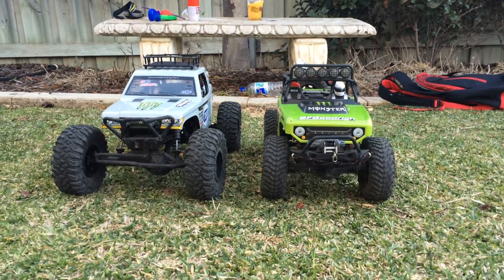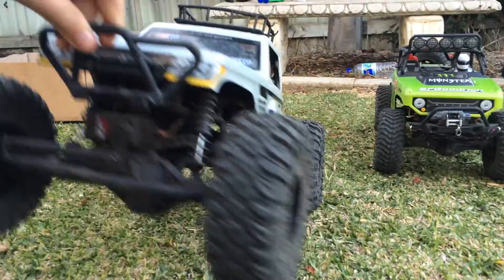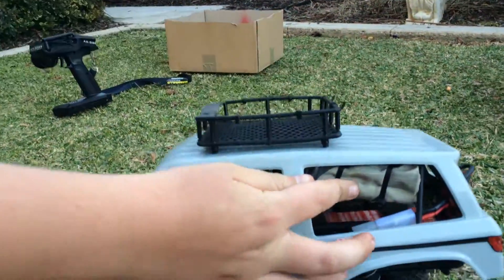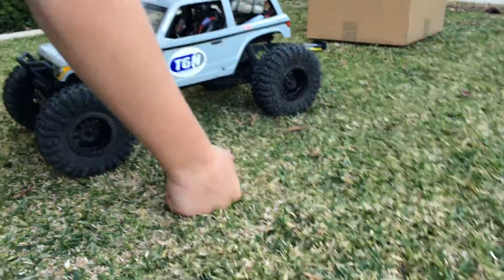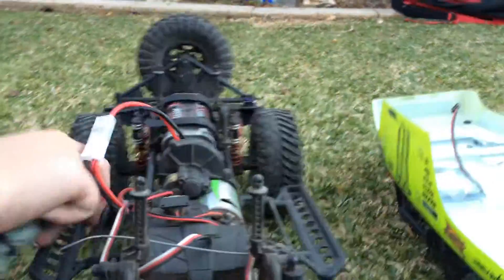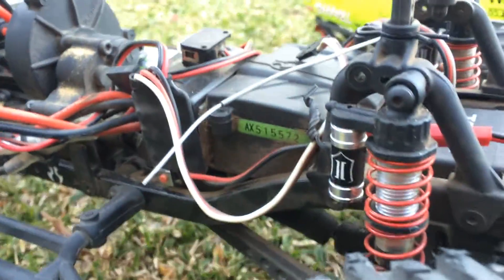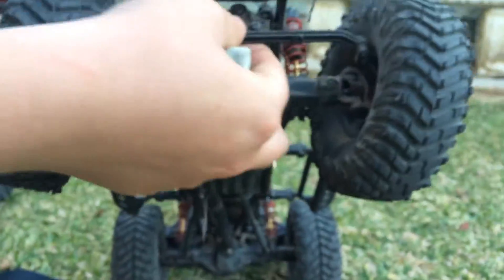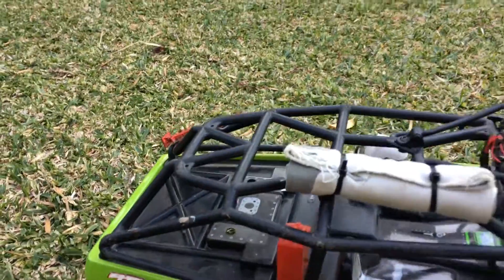Aussie Adventures - wraith spawn and axial dead bolt. review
hey guys first video up o the channel hope you like it. axial dead bolt and axial wraith spawn with upgrades and more review.  follow us on Instagram @aussie_crawlers and @axialcrawlers thanks for watching  subscribe, like, and leave us a comment